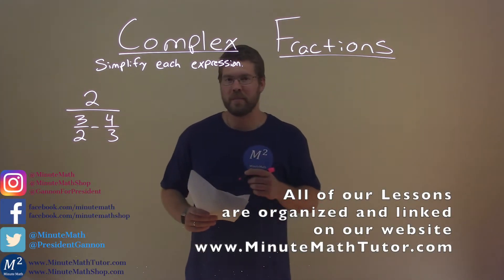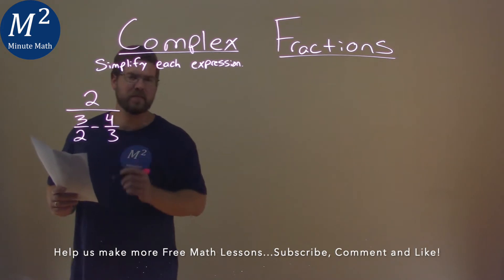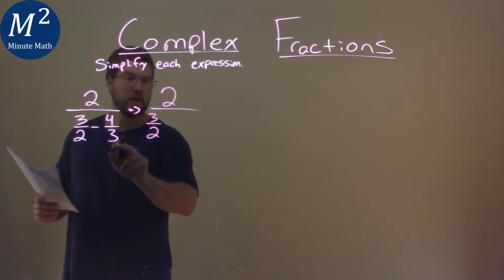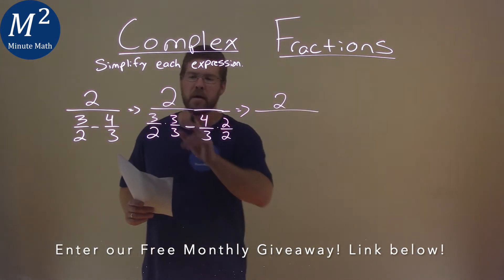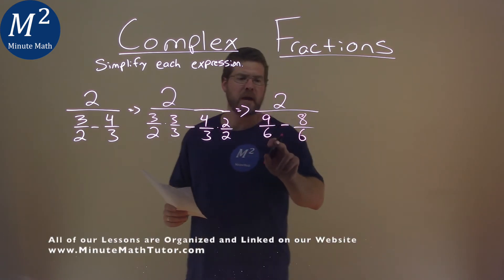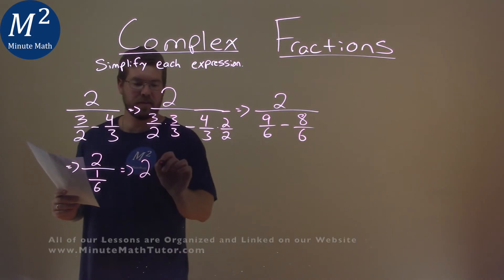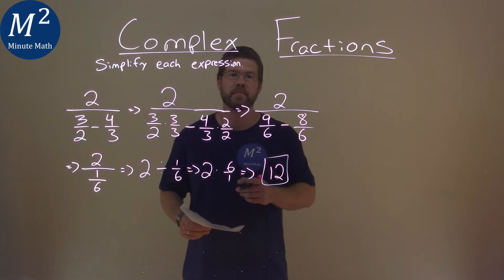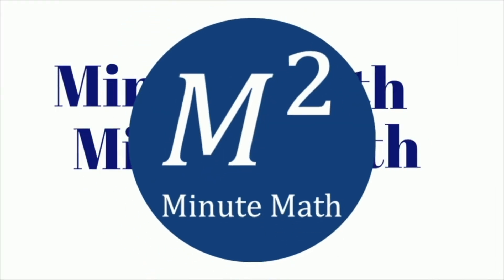Simplify 2/(3/2-4/3)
Complex Fractions. We learn how to simplify 2/(3/2-4/3). We learn how to simplify the complex fraction 2/(3/2-4/3). This is a great introduction into rational expressions and how to simplify complex fractions. This is under the topic of Rational Expressions with this free online math video lesson.